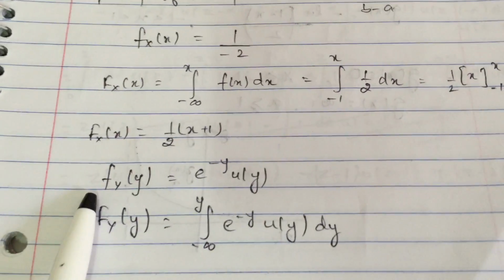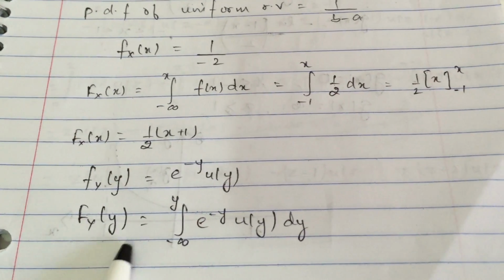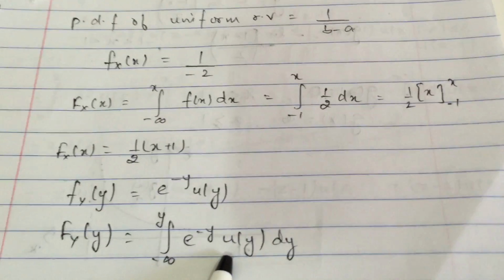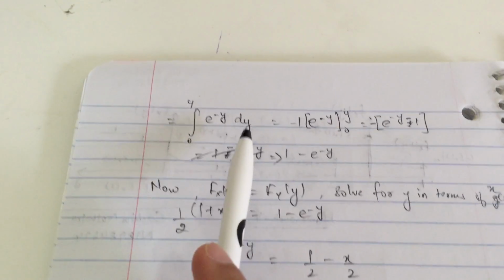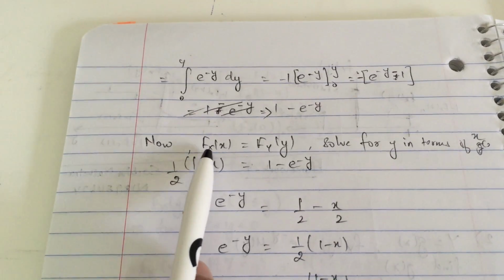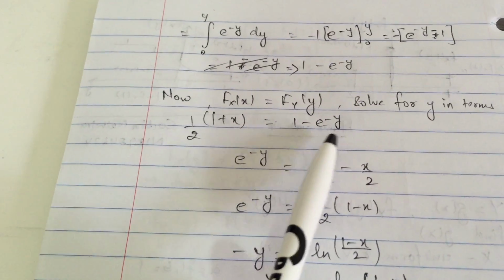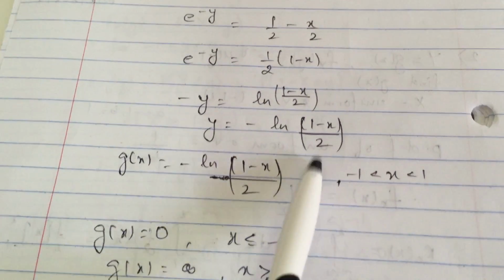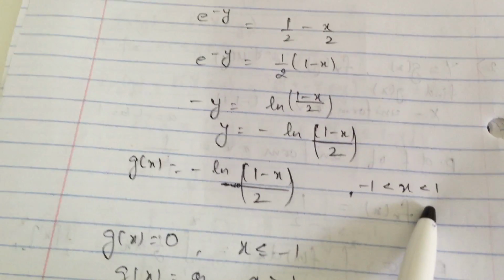Homework-4 (EL 6303)